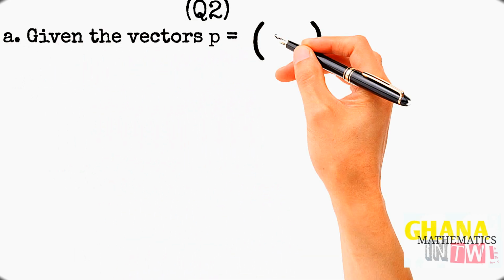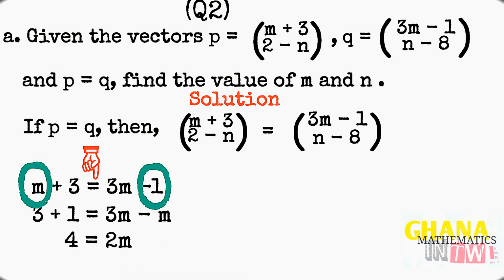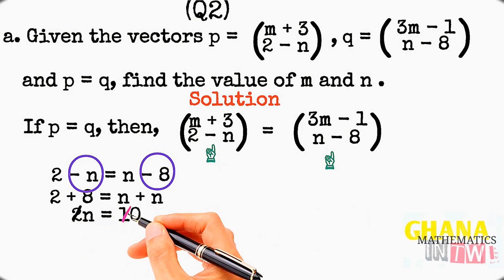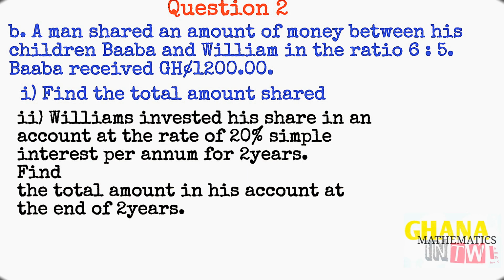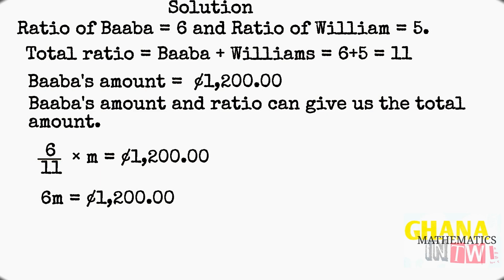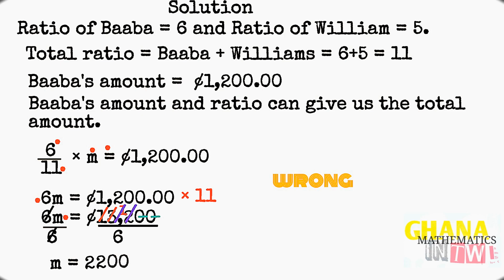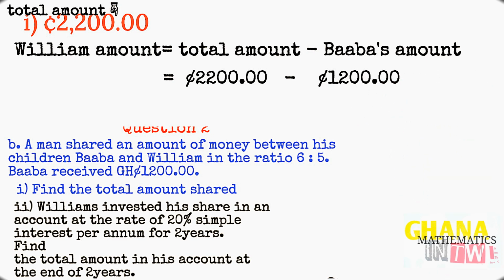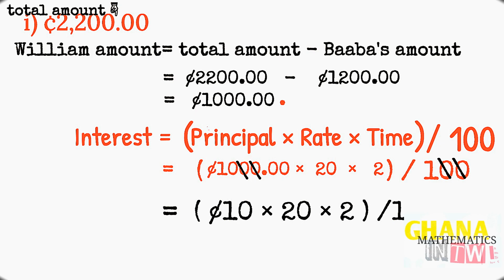2024 Maths BECE Questions with answers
hello what do you think about my video?